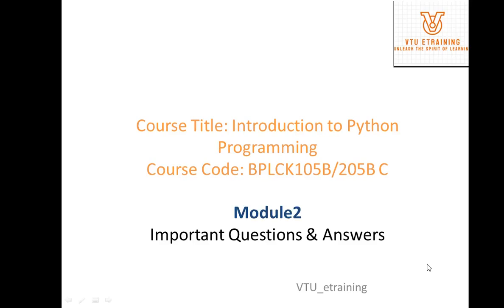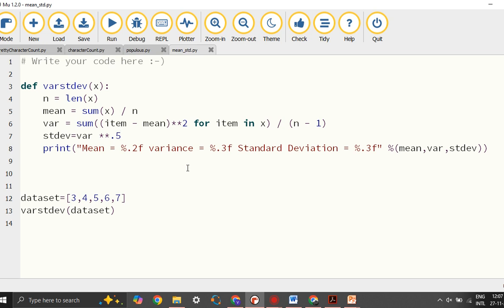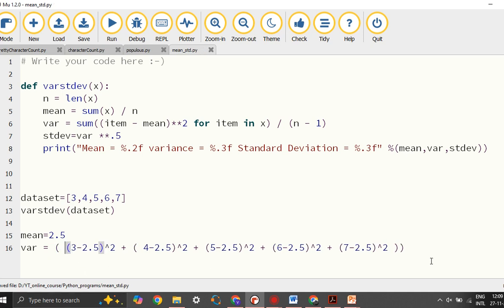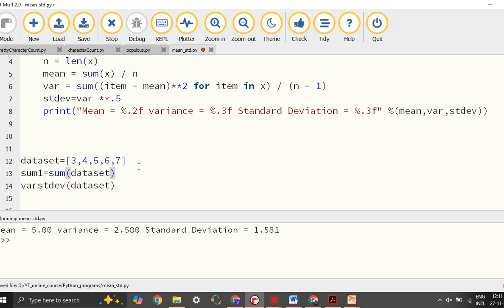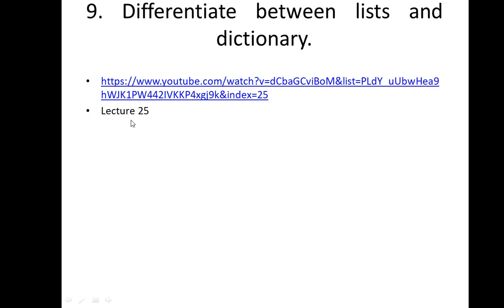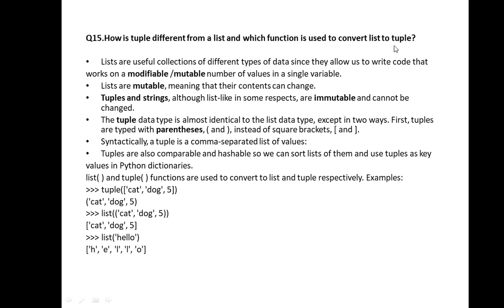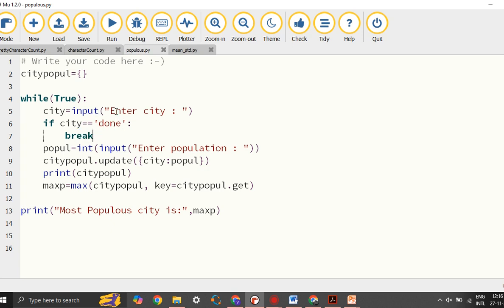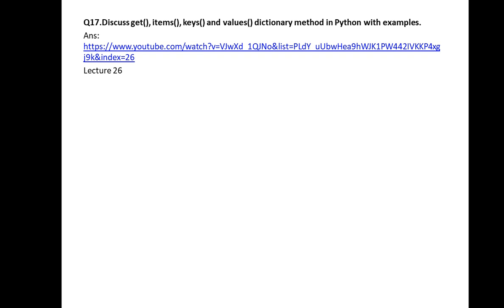Module2: Important Q & A | Introduction to python programming BPCLK105B BPCLK205B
This session we will discuss important Questions & answers for Module 2 in subject code: BPCLK105B (Introduction to python programming)